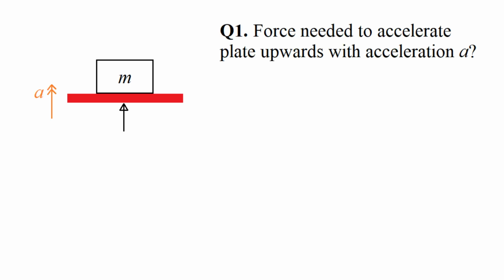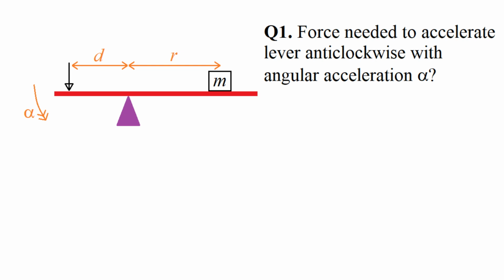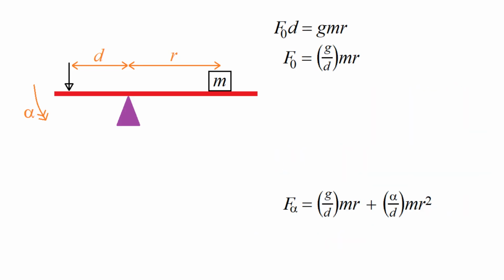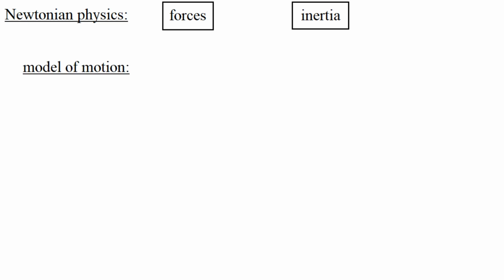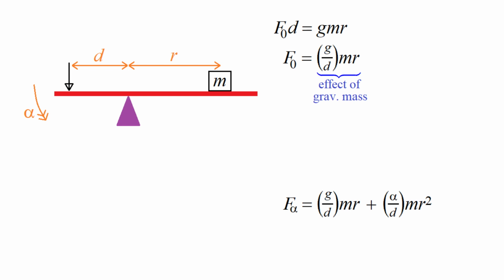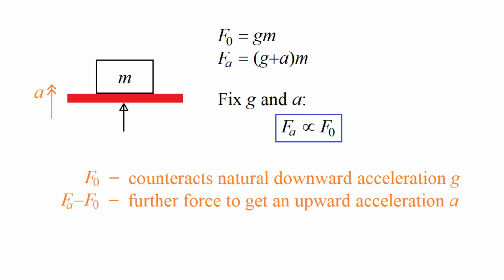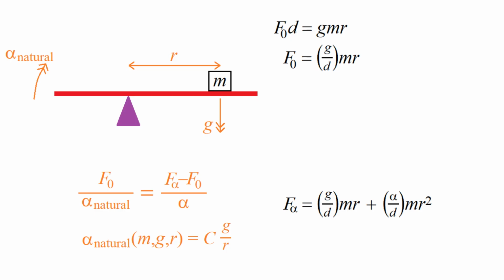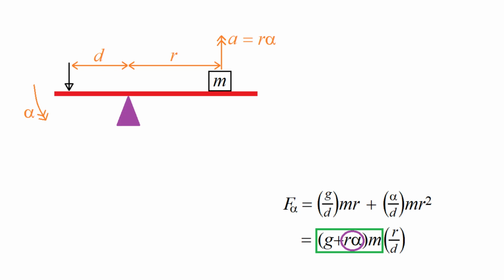My thoughts on Steve Mould's Lever Paradox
I've also seen a nice short explanation of the paradox (from well before Steve Mould's video)